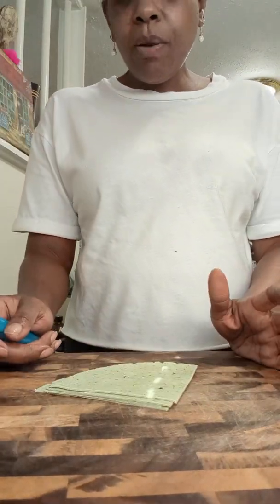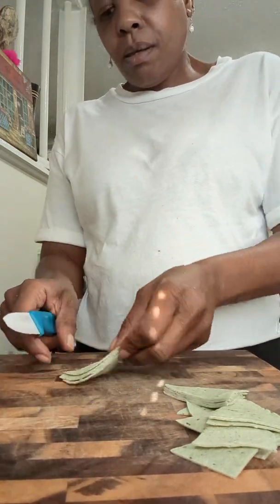DIY tortilla chips | Plantbased 🪴🌿 Nachos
WELCOME TO THE NICKIE BROWN VARIETY SHOW 2

Hey Y'all Coach Brown here!

Can I open my world to you? Creating thought-provoking content & knowledge is my most effective tool for building community. My overall goal is to spread love and inspire. On this channel I express myself through tarot, holistic self-care, cooking, social commentary, DIY projects and entertainment.

LOVE handmade creations?
All products are anointed and produced with love & integrity.